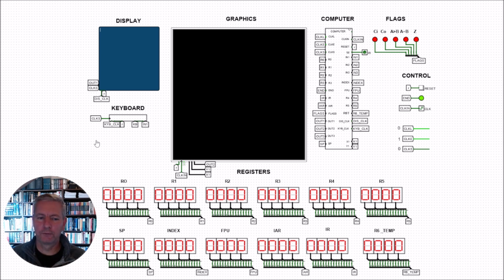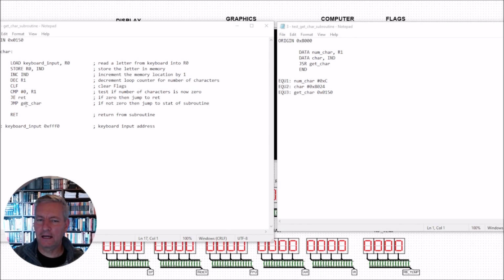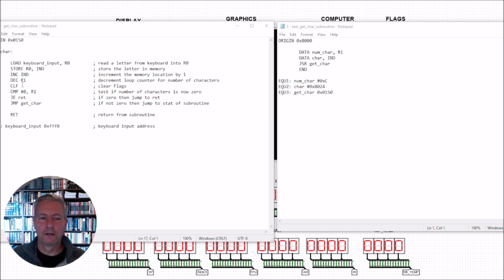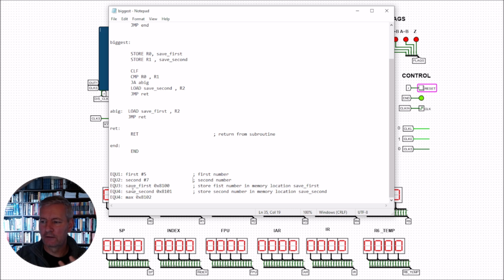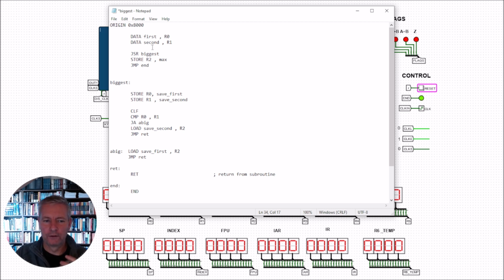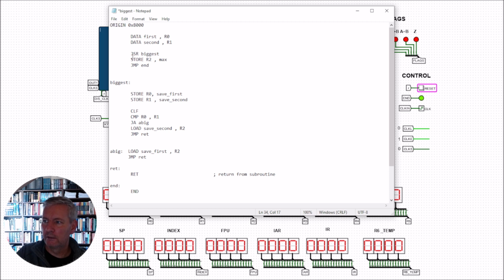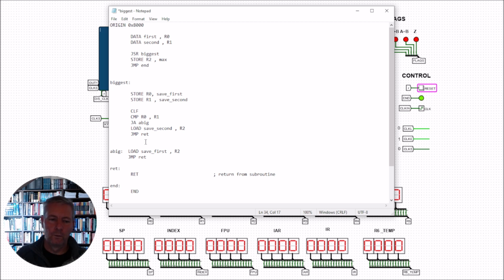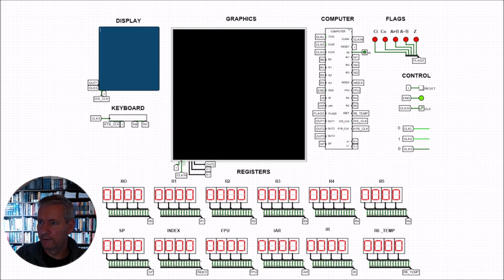Design a CPU 2 - Passing Parameters to a Subroutine by Value